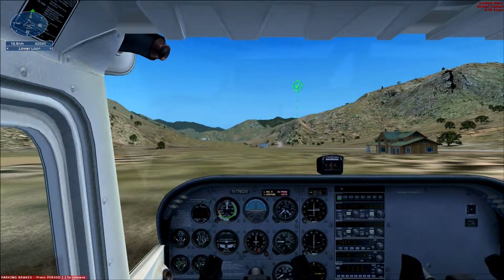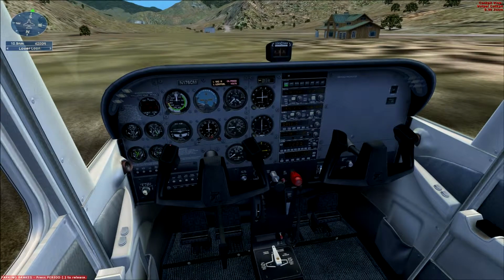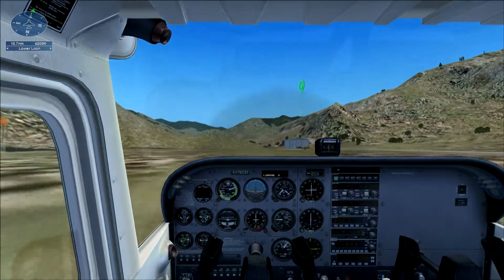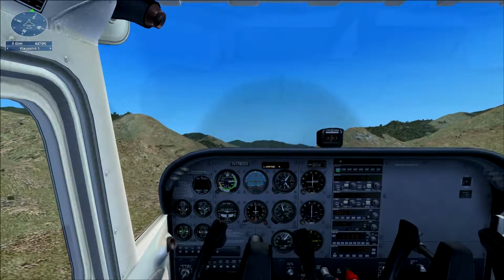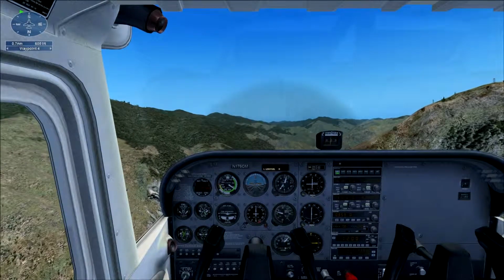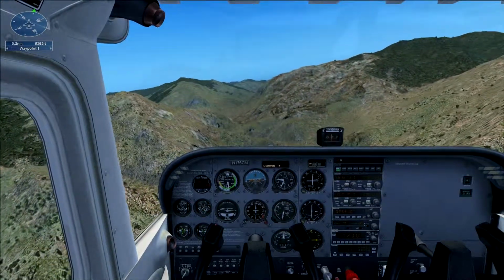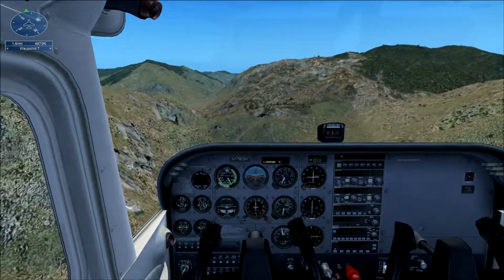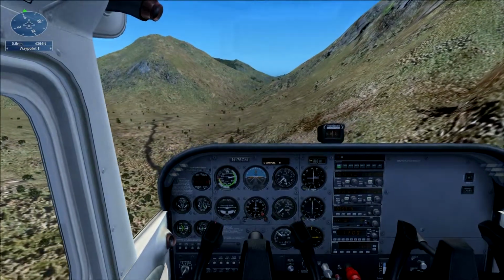FSX | Tutorial 6: Introduction to Mountain Flying [HD] [1080p]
A complete run through of the 6th mission in the FSX missions menu.